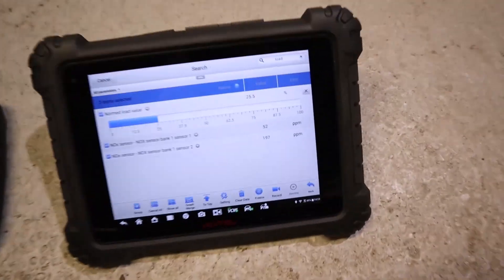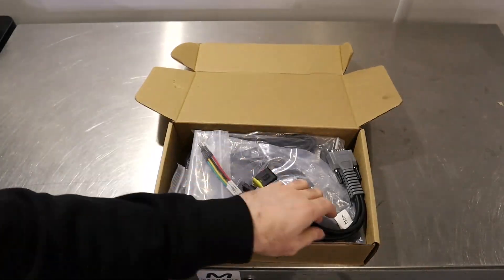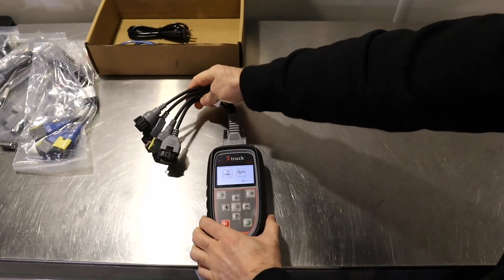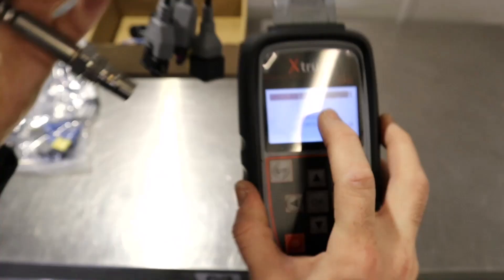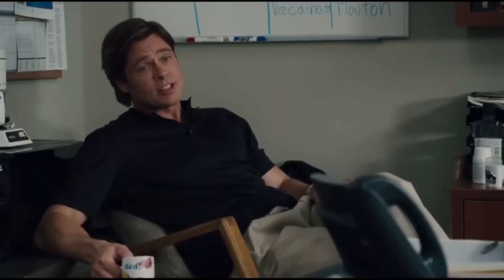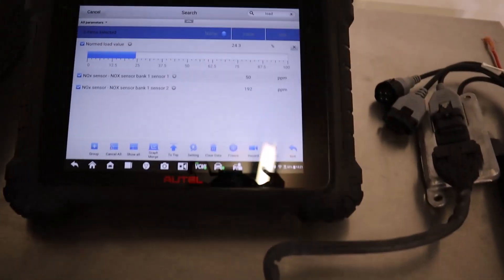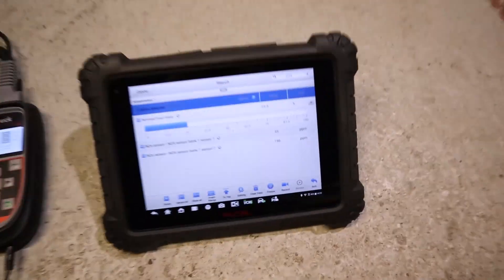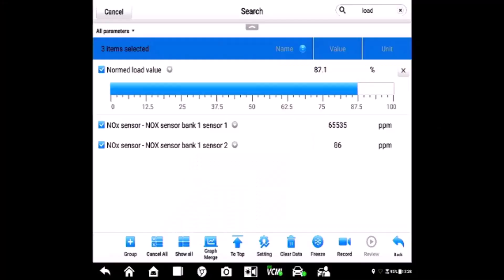AdBlue Diagnostics Made Easy with this NOx Sensor Tool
Join Diagnostic Coach here - use code YOUTUBE for free month.

If you want to know how to diagnose NOx sensors and AdBlue faults, this NOx sensor tool is a great way to get results. NOx Sensor Diagnostics can be quite a difficult task. In this video we look at the NOx sensor tool to check what the NOx ppm value is compared to known good live data. We check a vehicle with an SCR Catalyst Efficiency fault code in the AdBlue system, and use the XTruck Y006 NOx sensor tool to diagnose the problem.